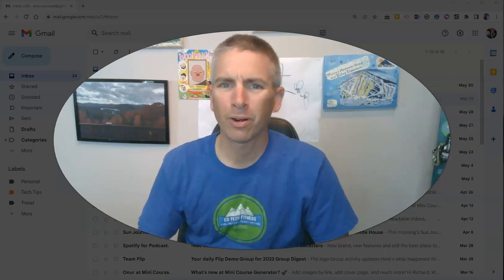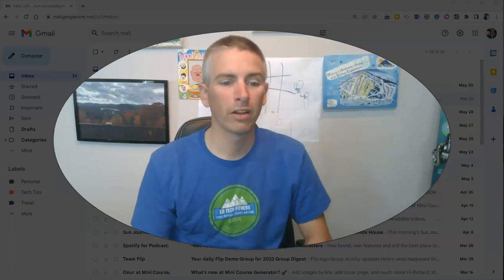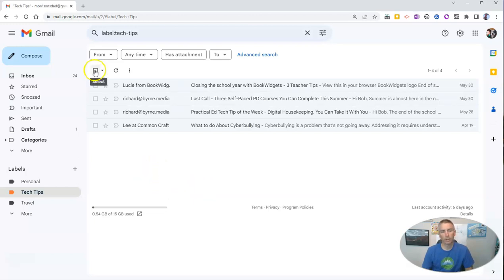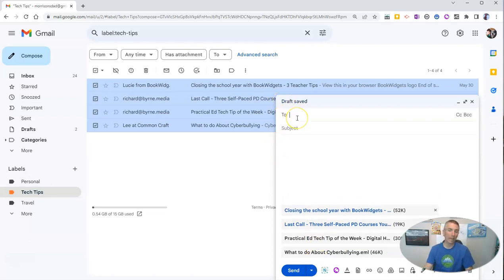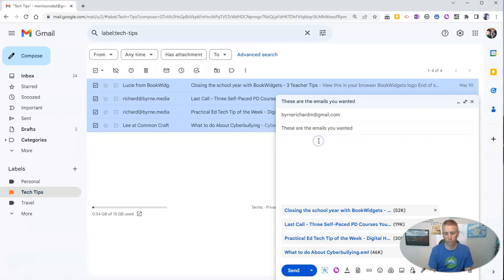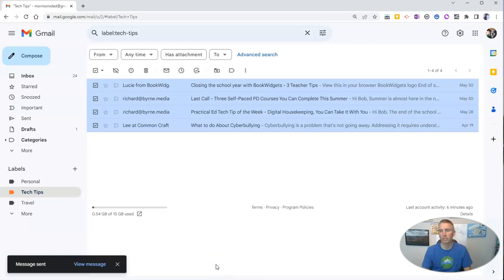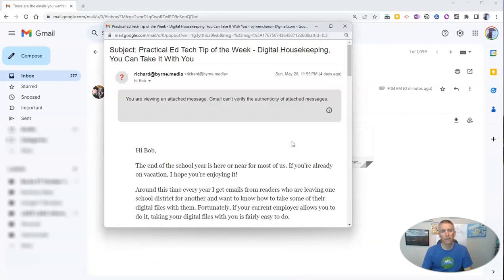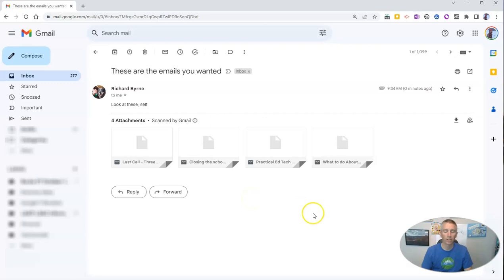An Easy Way to Move Email in Bulk Between Your Gmail Accounts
If you need to move a lot of email from one Gmail account to another, this method is for you!

📔 50 Tech Tuesday Tips!
🏫 Take a course with me: 🏫